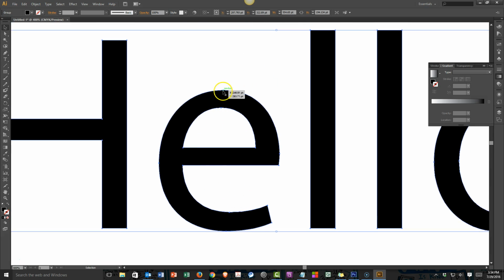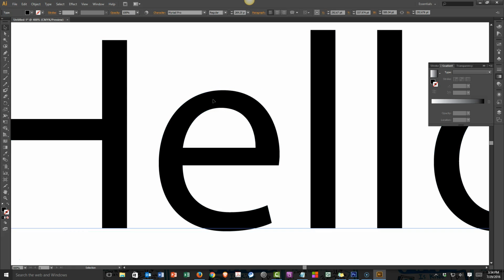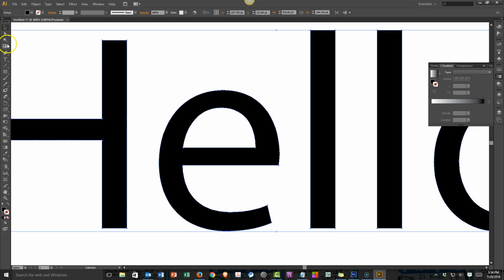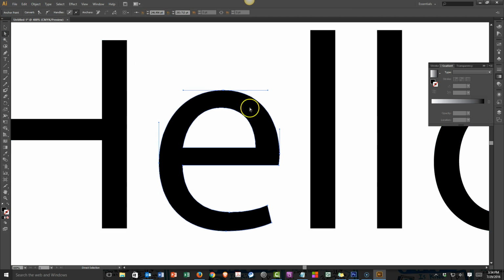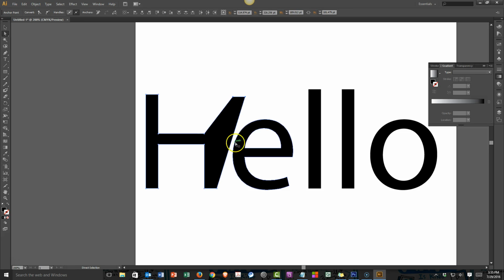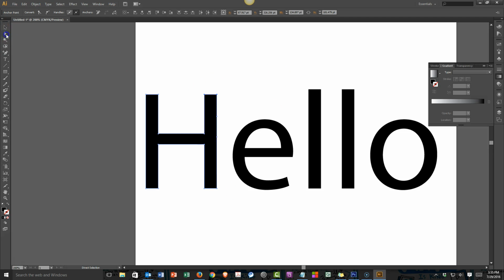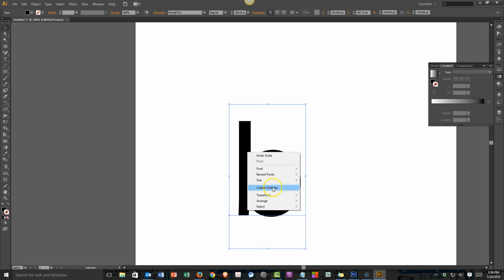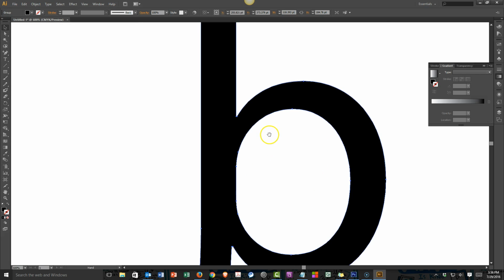Typography changing anchor points